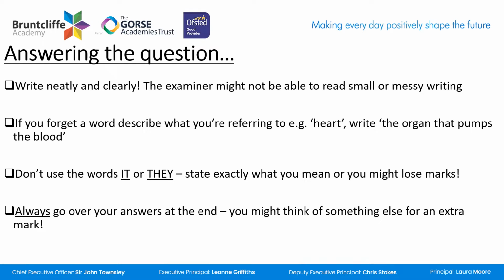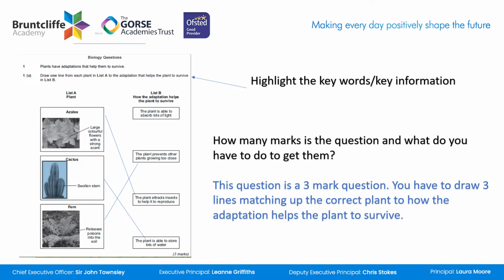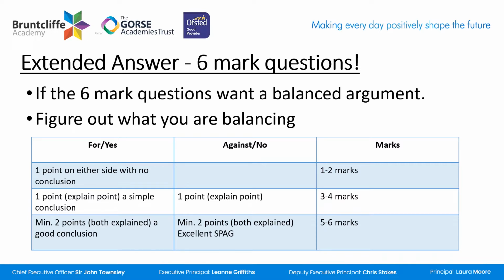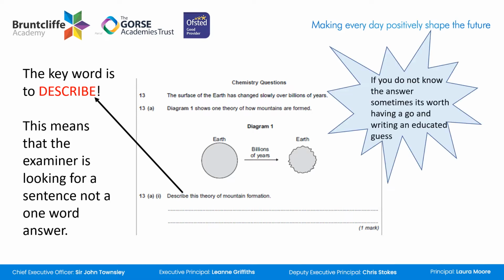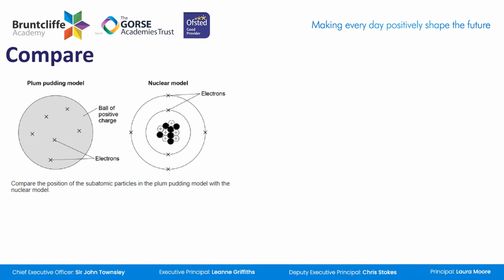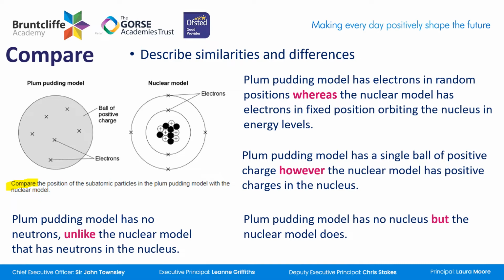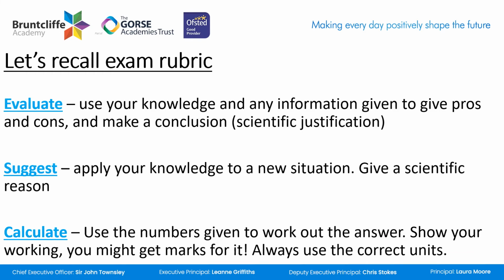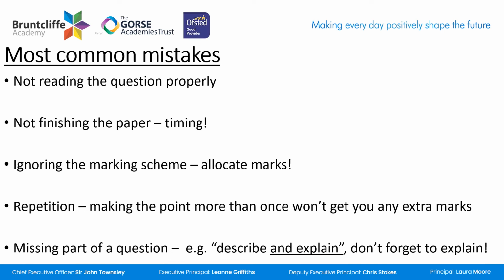Bruntcliffe Science Exam Top Tips video